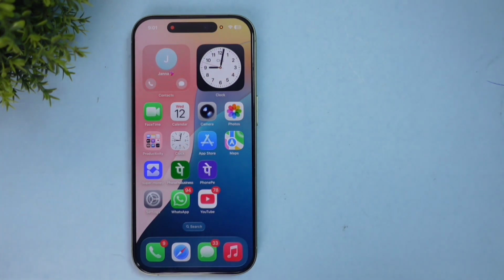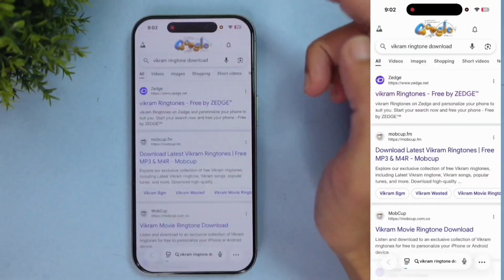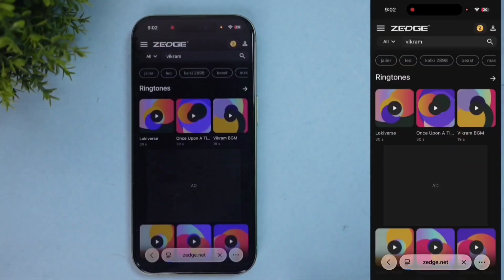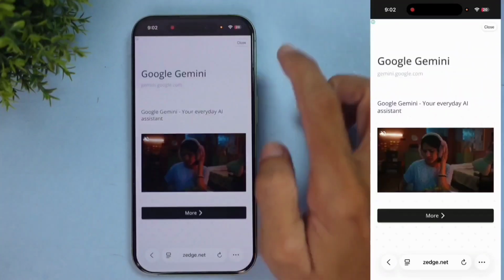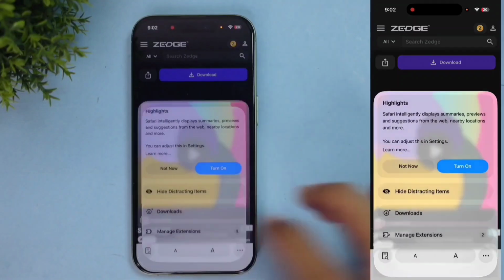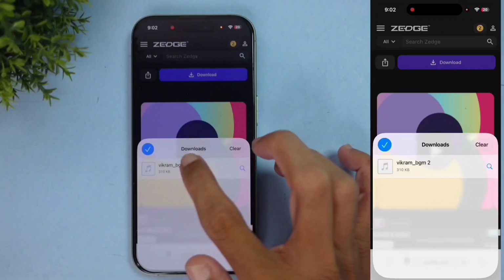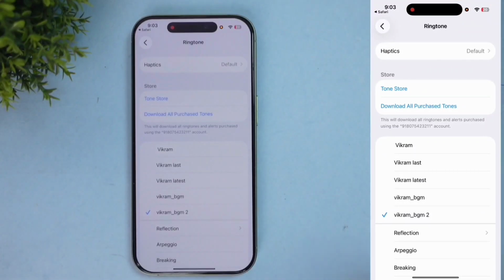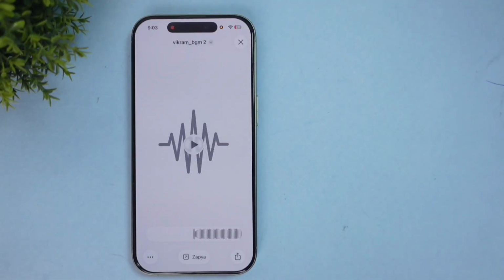How to Set Any Music or Song as a Ringtone on Your Apple iPhone | English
In this video, we show you how to set any song as a ringtone on your Apple iPhone in English. Let’s take a look at how you can easily set any music as your iPhone ringtone, step by step.